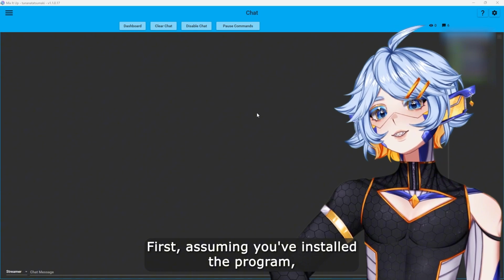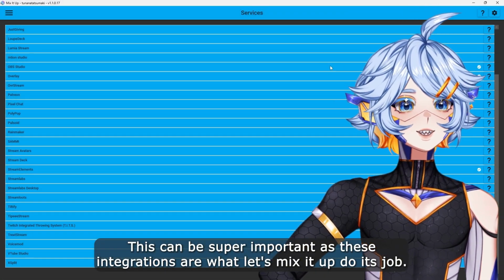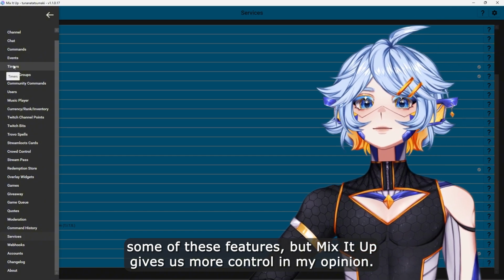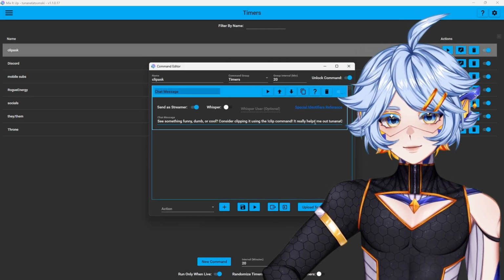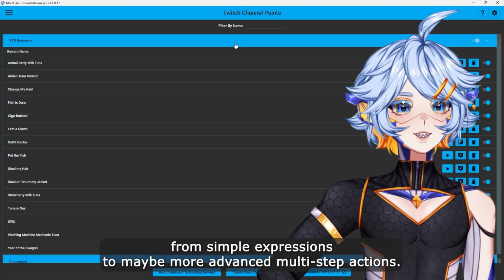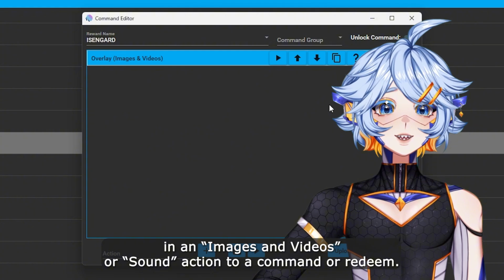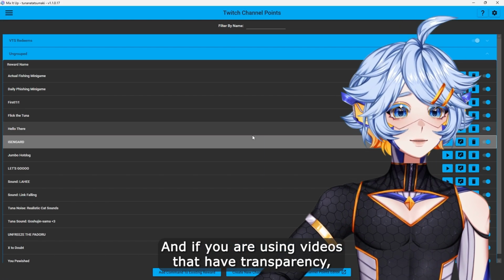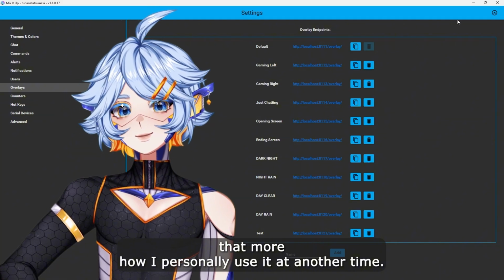What is Mix It Up? // A Quick-Start Beginner's Guide!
A starting guide for Mix It Up! Consolidate all your redeems, control and moderate your stream, and optimize your system's resources!

Like, sub, and hit all the little widgets if you'd like to see more!

╔Guide Start═ 00:00
╠Initial Setup═ 01:19
╠Commands/Events/Timers═ 02:10
╠Redeems═ 02:56
╠Adding Videos and Sounds═ 3:22
╚Outro═ 04:20

Let me know if this was helpful and what kind of other videos you might be interested in!!